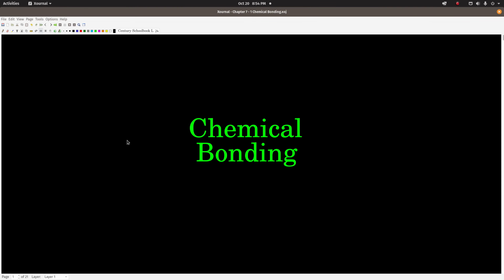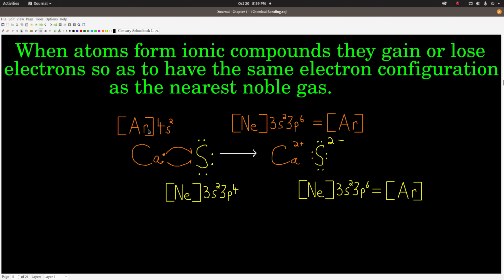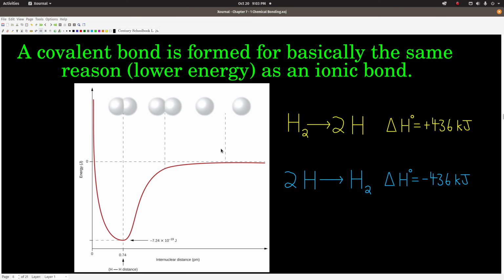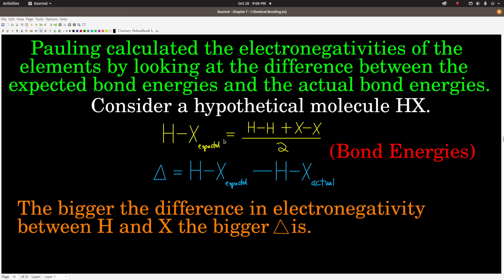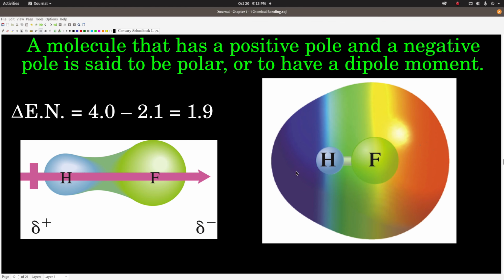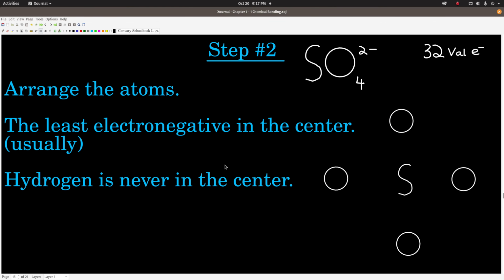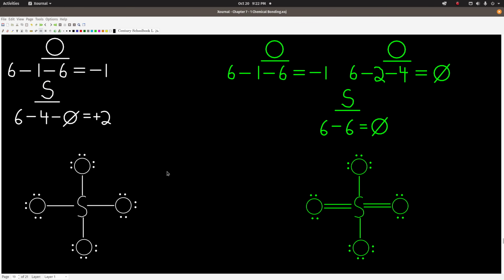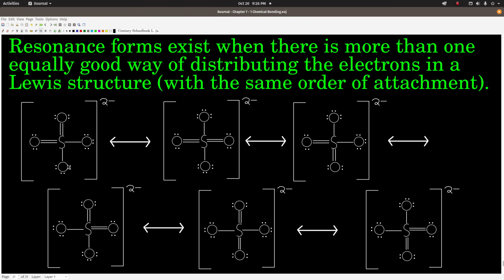Chem 101 Chapter 7-1 Chemical Bonding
An introduction to the octet rule, ionic bonds, covalent bonds, and Lewis structures.